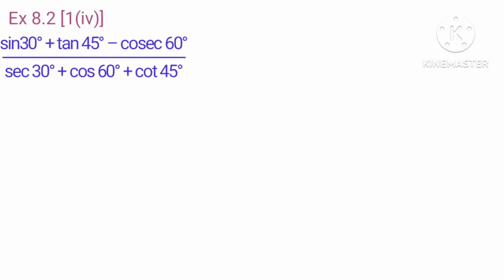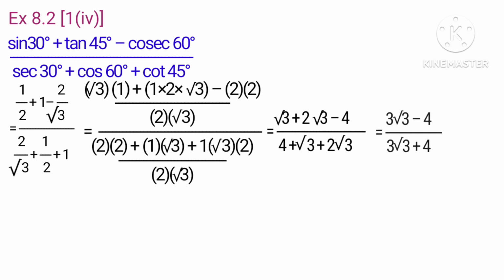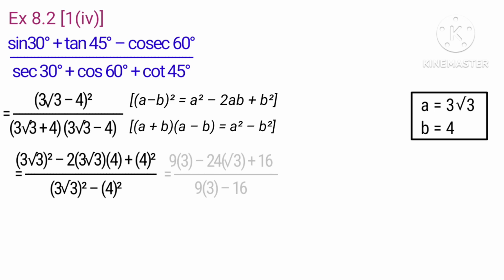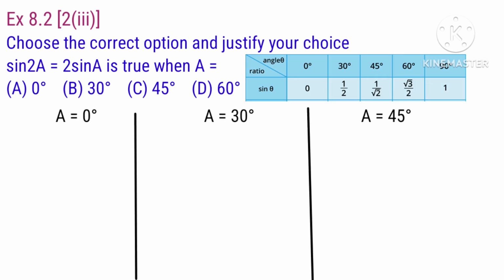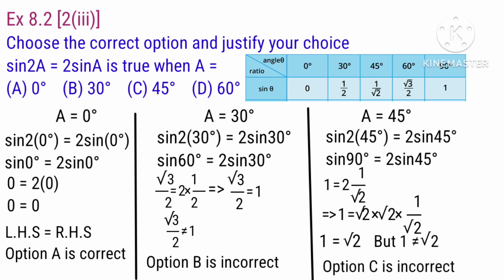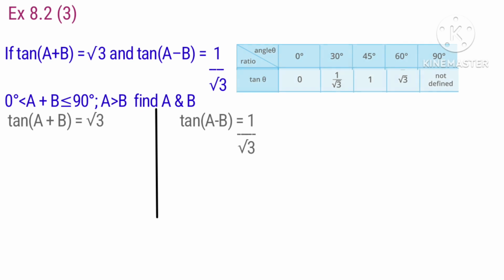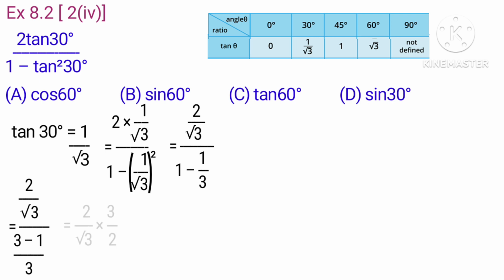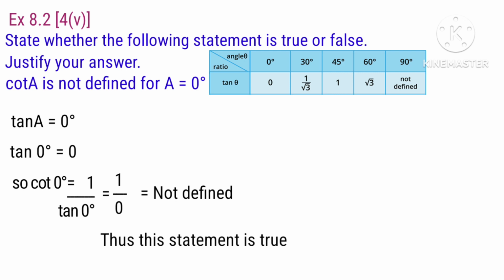Introduction to trigonometry | Chapter 8 | Class 10 | Ex 8.2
Introduction to trigonometry class 10| trigonometry class 10 ex 8.2 | class 10 maths | trigonometry in tamil | class 10 maths 2023